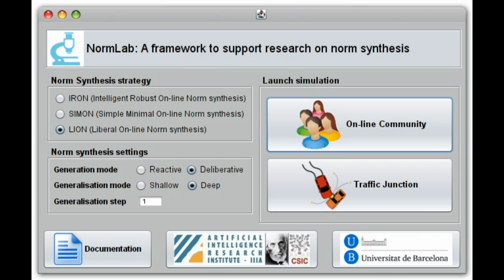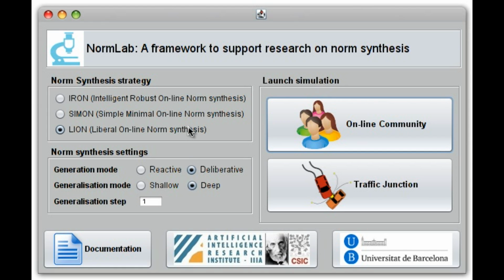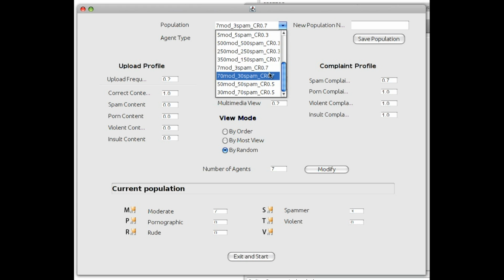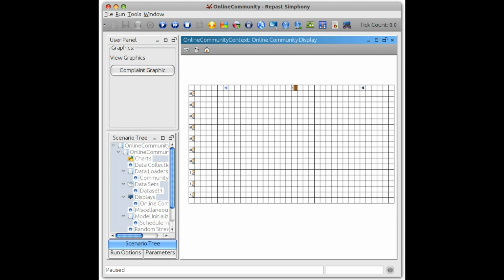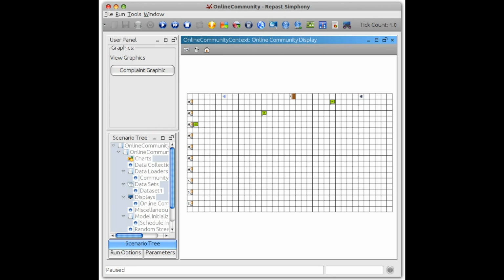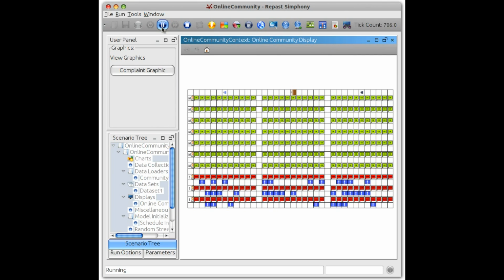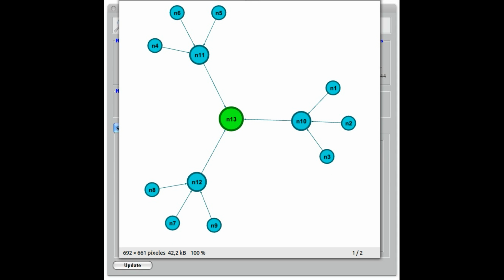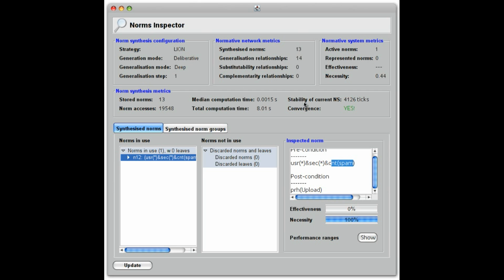Extending NormLab to spur research on norm synthesis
On-line norm synthesis is a promising approach to facilitate coordination in MASs. In a previous work we introduced NormLab, a computational framework to support research on on-line norm synthesis. NormLab provides functionalities to model, simulate and analyse norm synthesis algorithms in an agent-based simulation environment. Here we present several extensions to NormLab, providing a benchmark for research on norm synthesis in MAS.